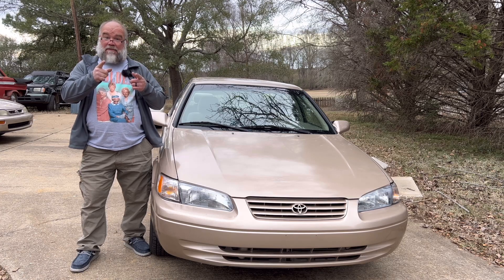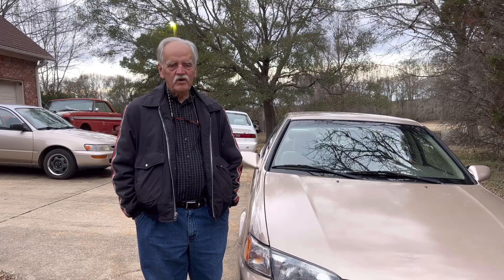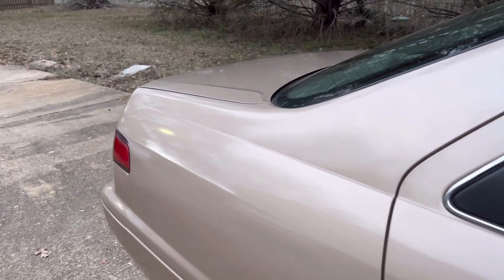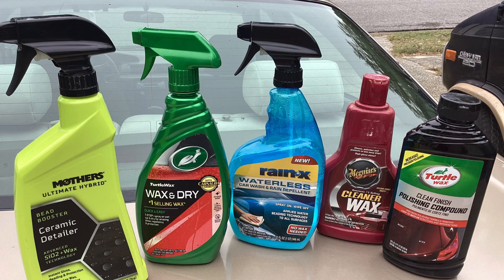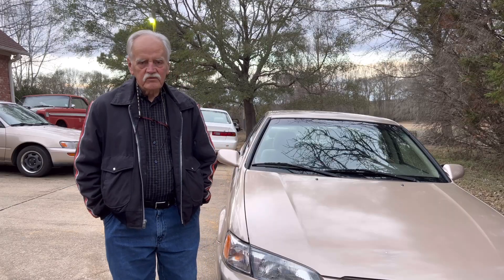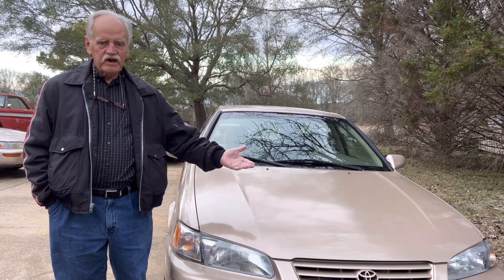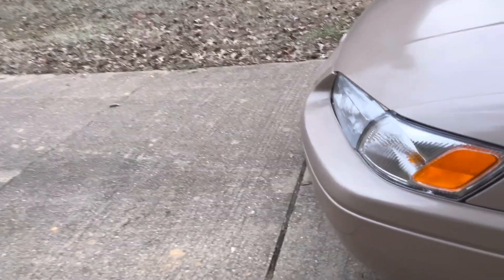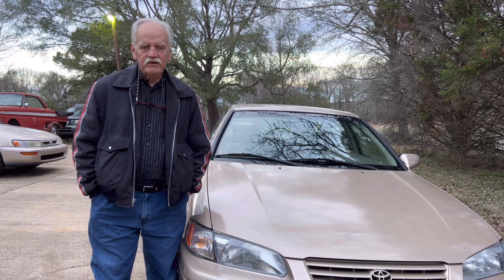$799 Macco paint 2 yr review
We take a look at my dads 98 camry that had a $799 Macco paint job done 2 years ago, we discuss how its doing and whats been done to keep it up. He has also added some new head lamps and turn signals, that we briefly discuss